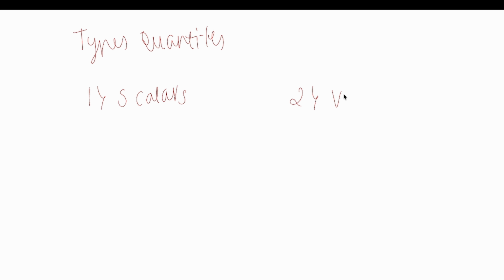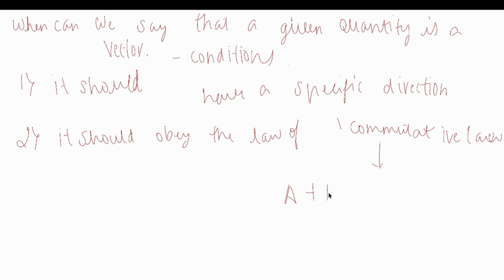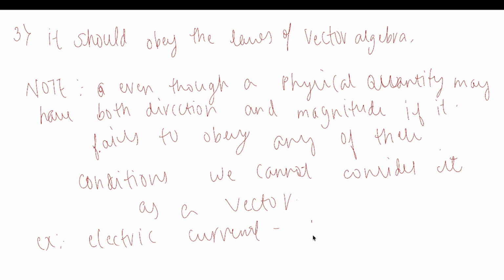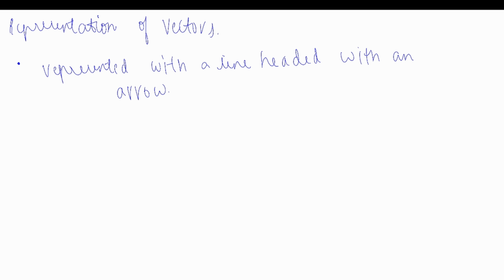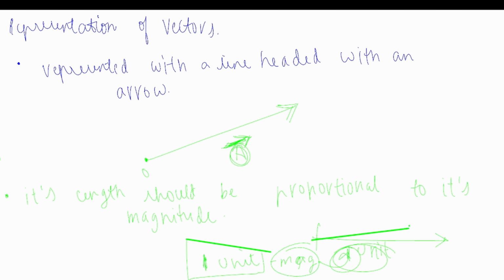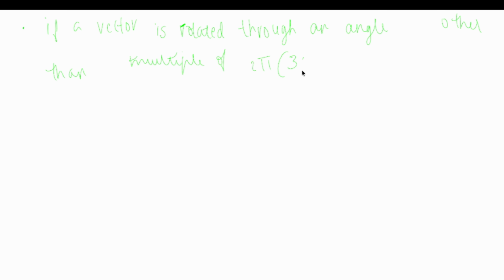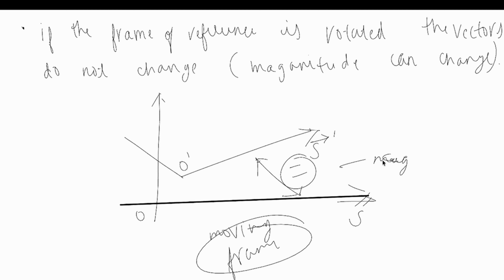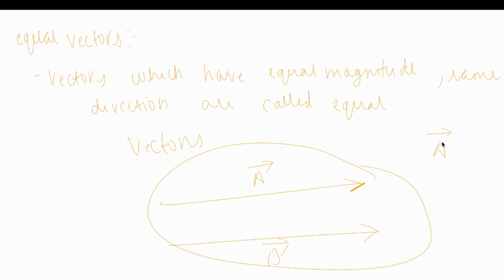VECTORS PART 1